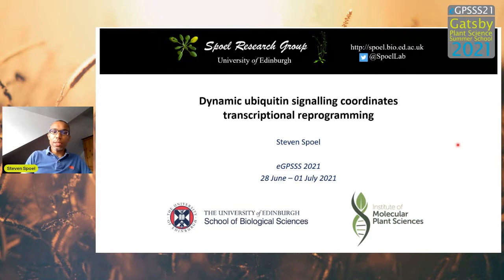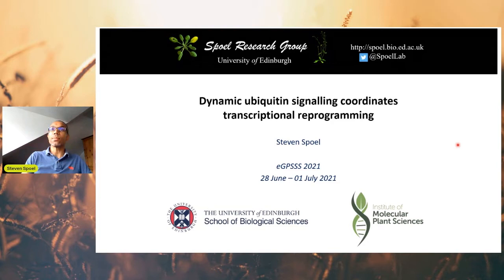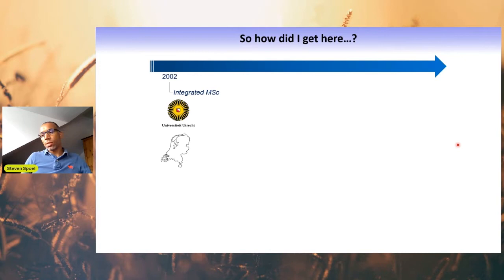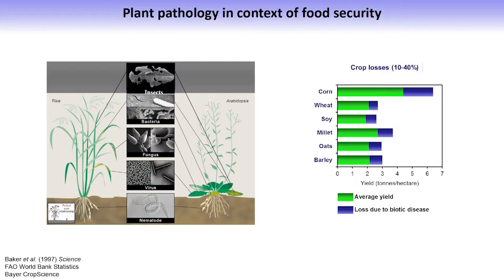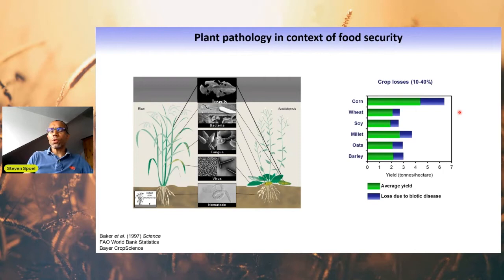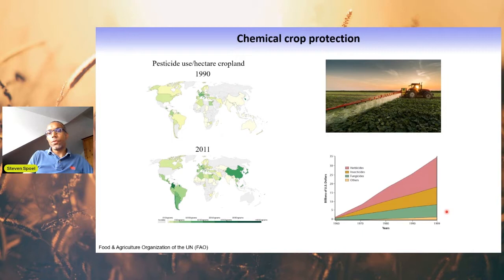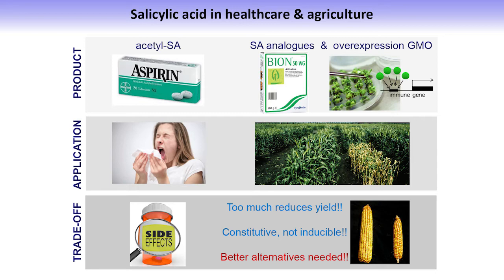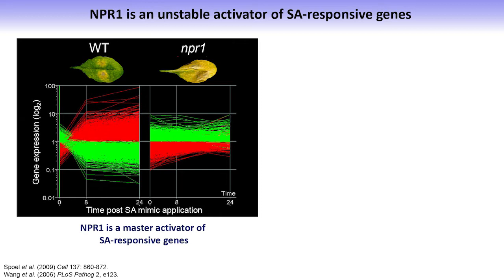Ubiquitin: the protein protecting plants from attack - Steven Spoel 🛡️🌱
Animals have immune systems to fight diseases, but how do plants defend themselves when they get infected? Changes in gene expression enable the plant to fight back and establish long-term immunity to future attacks. Understanding these processes are important if we are to protect crops from diseases and pests.

00:00 Introduction
00:44 Career pathway
01:49 Food security and plant attackers
03:18 Using chemicals to protect crops
04:16 Different pathogen attack strategies
07:06 Career pathway continued...
09:16 Salicylic acid in healthcare & agriculture
10:26 NPR1 is an activator of salicylic acid-responsive genes
12:15 Ubiquitin signalling 101
14:49 Beyond a PhD...
15:32 What can ubiquitin do?
20:31 Applying this research to protect crops

Speaker profile: Steven Spoel is Head of Institute of Molecular Plant Sciences and Professor of Cell Signalling and Proteostasis at the University of Edinburgh. The Spoel Lab aims to understand the mechanisms that govern the activation of gene expression by gene activators in plants.

Filmed at the Gatsby Plant Science Summer School online, 2021.